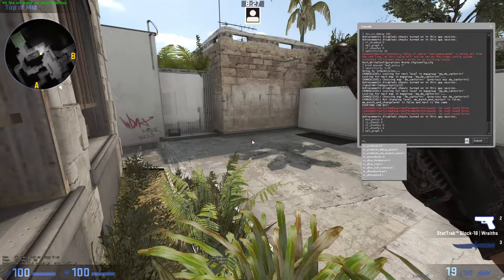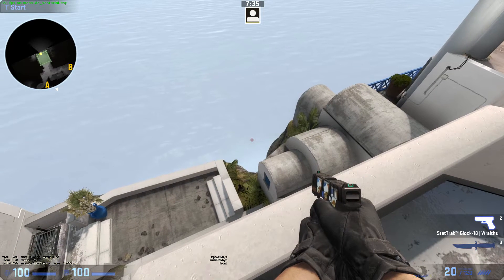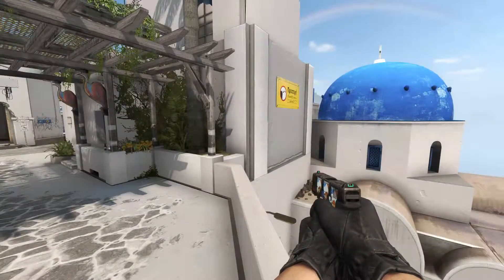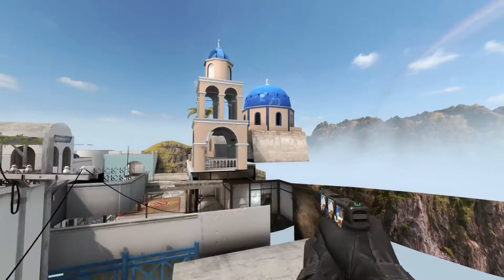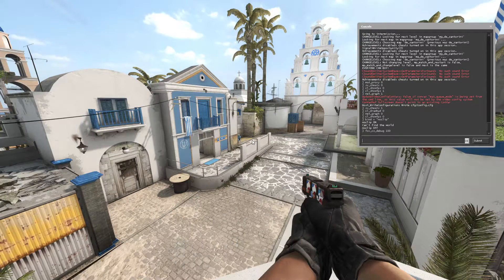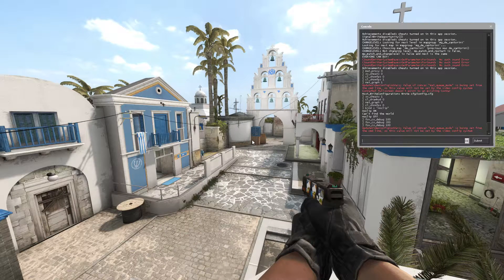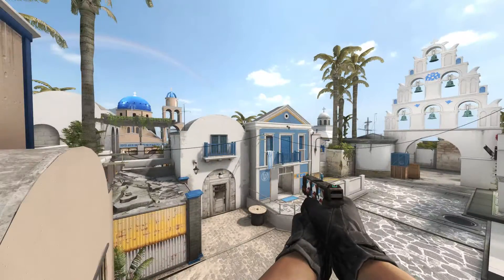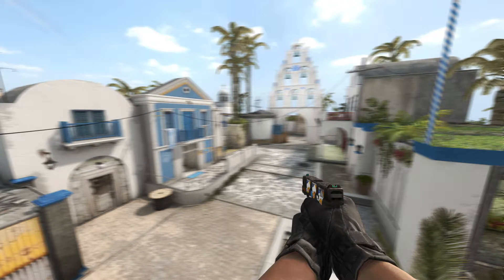How to optimise your CSGO for screenshots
Commands i used in this video (in chronological order):

- sv_cheats 1
- cl_drawhud 0
- cl_showfps 0
- net_graph 0
- bind v "noclip"
- fov_cs_debug 100
- bind mouse4 "mat_proxy 1"